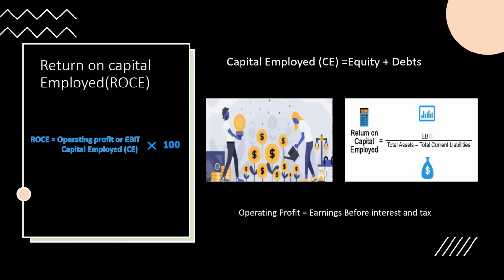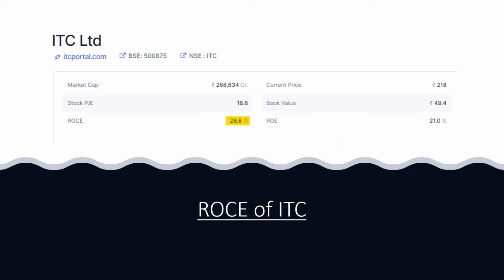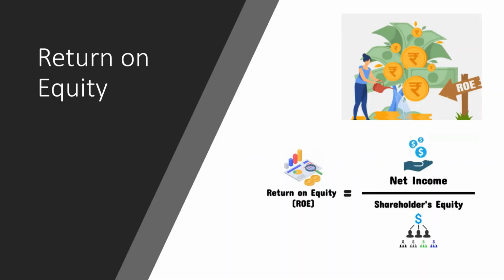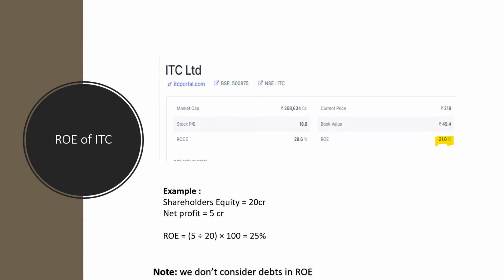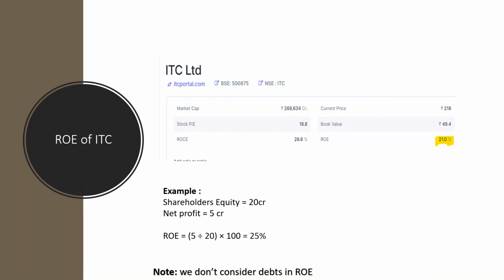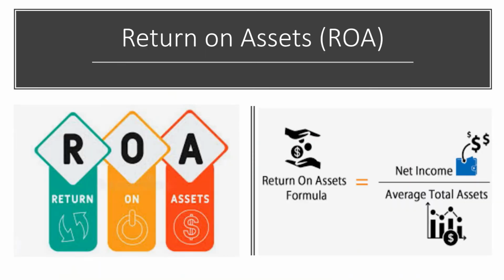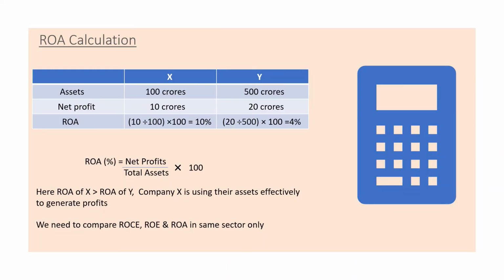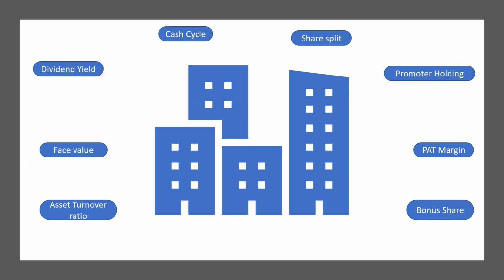Basic Fundamentals and Financial Ratios of Stock market - part 2 | ROCE, ROE & ROA | Beginners Guide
In this video i have Explained 3 key financial ratios which includes Return on Equity (ROE),  Return on Capital Employed (ROCE) and Return on Assets   (ROA).i have demonstrated with examples for each ratios and explain how we can do our analysis in choosing right stocks using these Ratios.